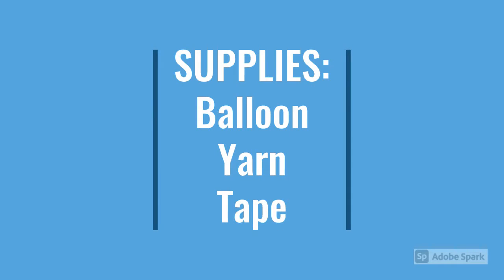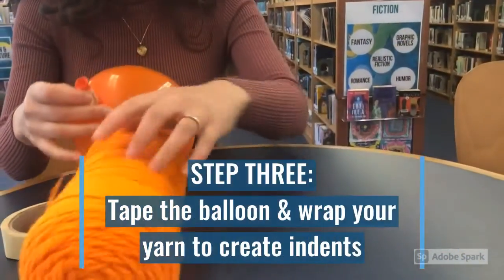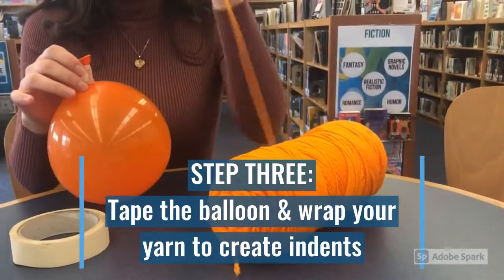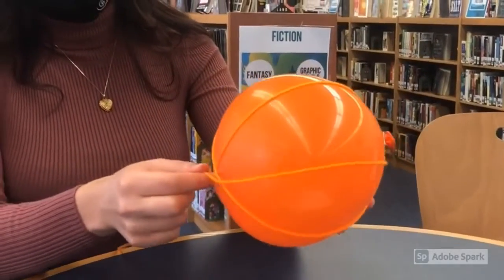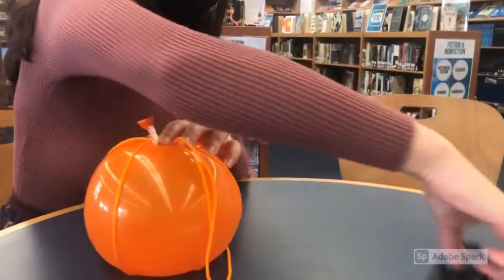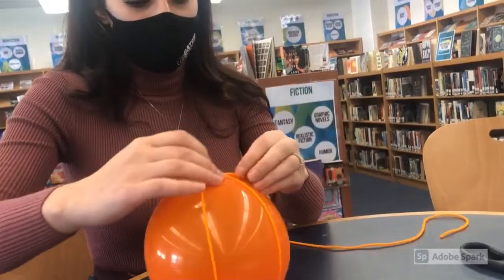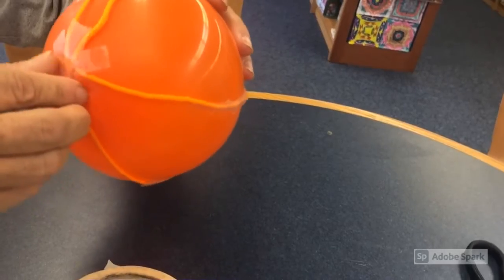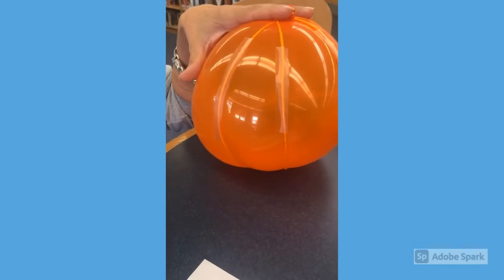How to Make a Pumpkin with a Balloon October STEAM